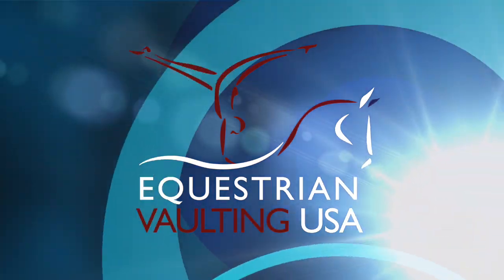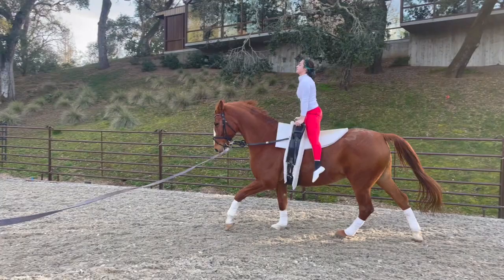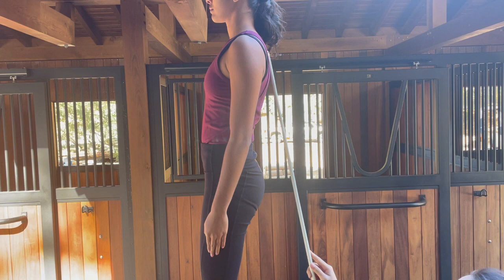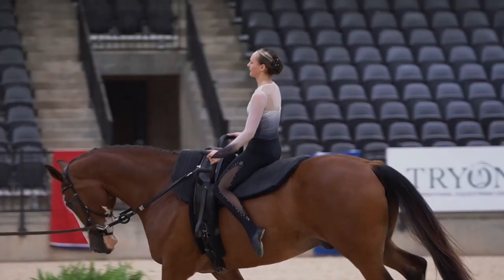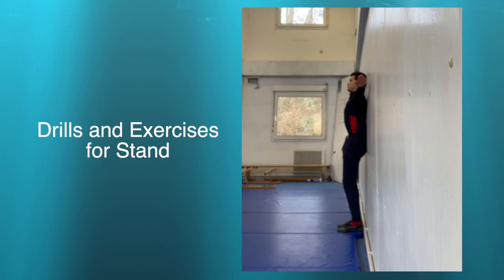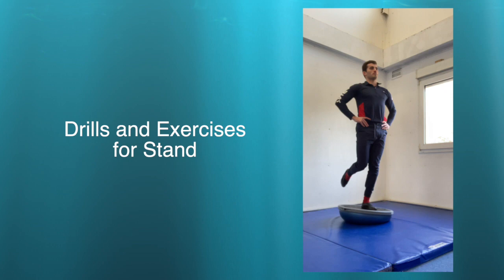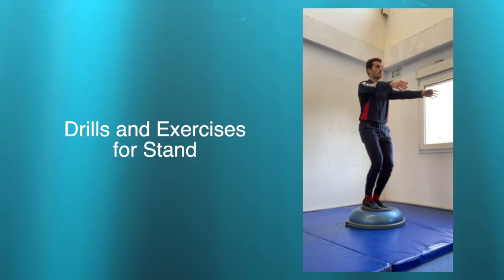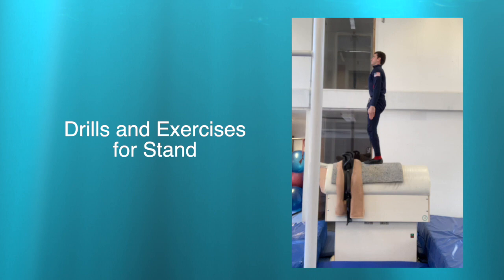Equestrian Vaulting-Stand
The third video in the 1* compulsory series is a fan favorite-Stand! Learn basic principles, training tips, and judge tips in this video.